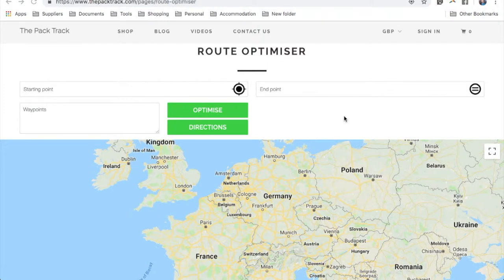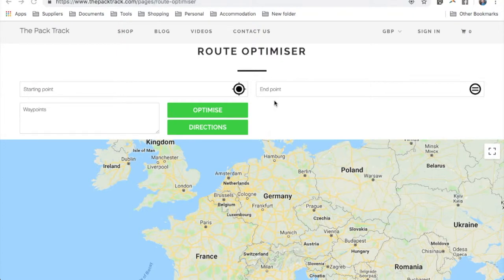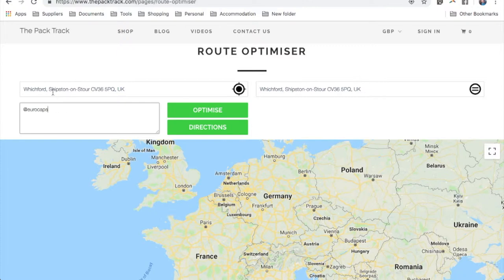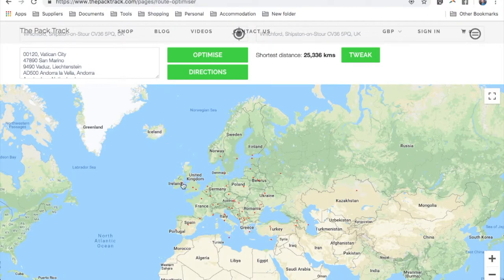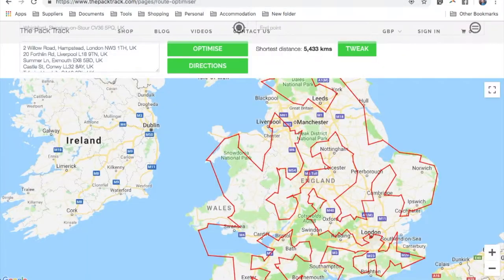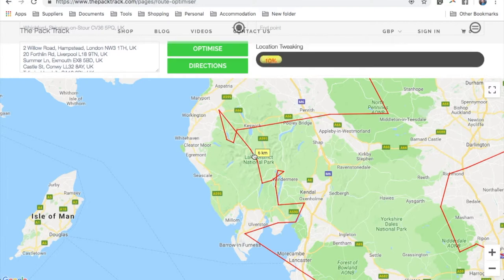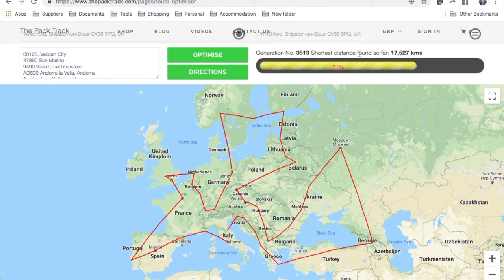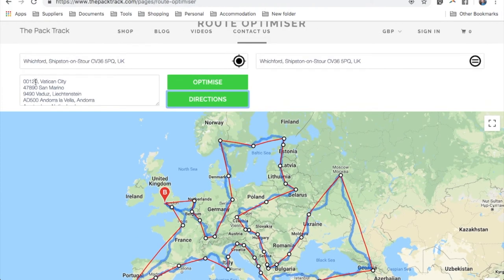How to use the Route Optimiser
This Webapp quickly lets you find a shortest route through many waypoints. Using the genetic algorithm it finds a statistically good solution to the Travelling Salesman Problem.

Waypoint Shortcuts:
@AFRICANCAPS - African Capitals
@ASIACAPS - Asian Capitals
@AUSTRALIACAPS - Australian State Capitals
@EU300KPLUS - European cities with a population over 300k
@EUROCAPS - European Capitals
@LONDONSIGHTS - Top 200 London Sights
@LOWER48 - US Lower 48 State Capitals
@NATTRUST - England and Wales National Trust Sites
@NORTHAMERICACAPS - North American Capitals
@OCEANIACAPS - Oceania Capitals
@SOUTHAMERICACAPS - South American Capitals
@USCAPS - US State Capitals
@USNATPARKS - US National Parks